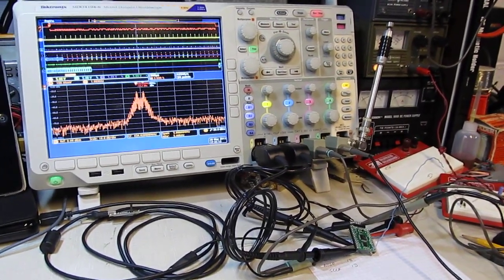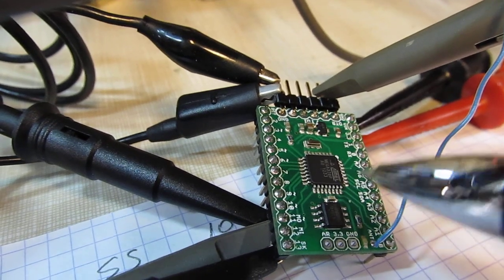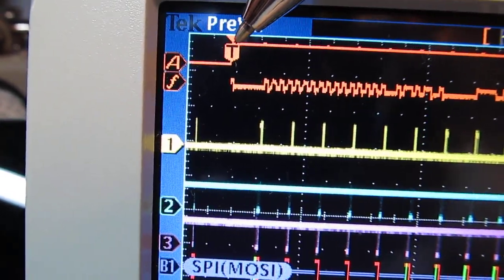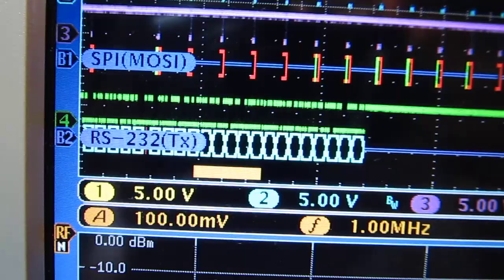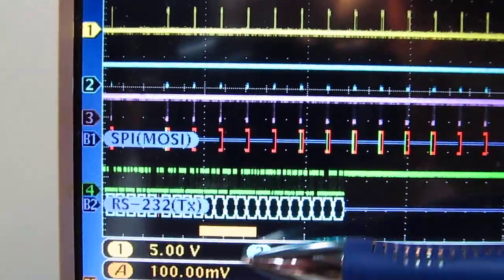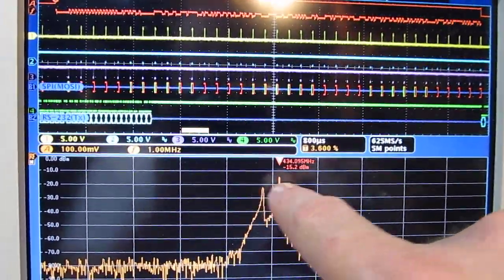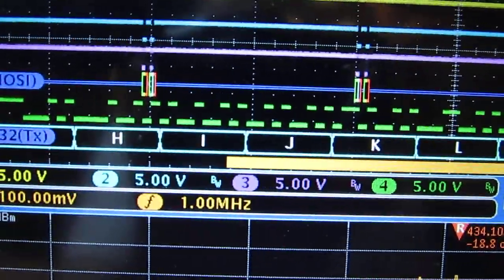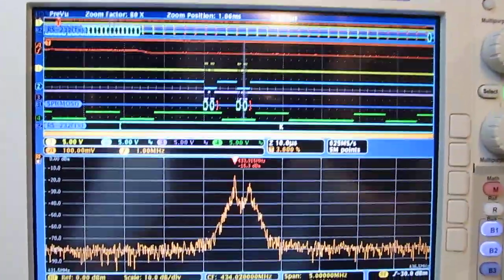#93: RS232 and SPI bus waveforms, bus decodes and RF activity on the Moteino using Tek MDO4000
Just having a little more fun on the bench with the Moteino (see previous video on this Arduino close with RFM12B wireless transceiver), and the Tektronix MDO4000 Mixed Domain Oscilloscope.  Here, we view the analog waveforms for two different low-speed serial busses (RS-232 and SPI), decode those busses, and look at the RF spectrum characteristics, and FSK modulation characteristics vs. time - all using a single capture on the scope.